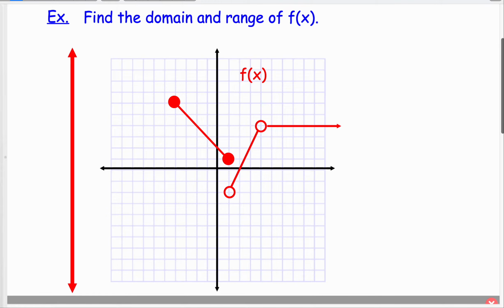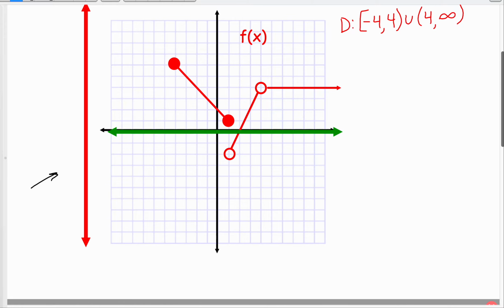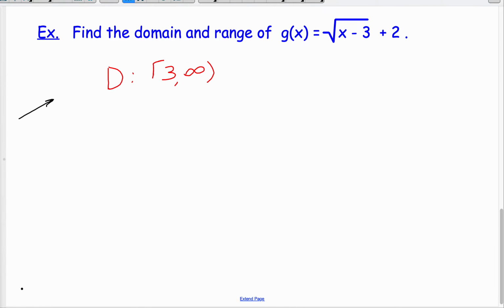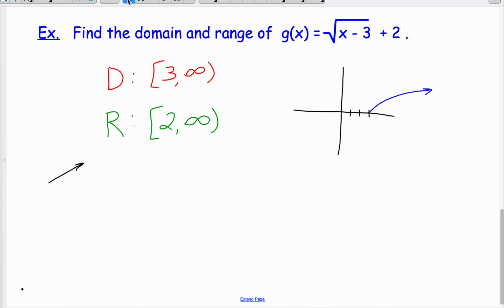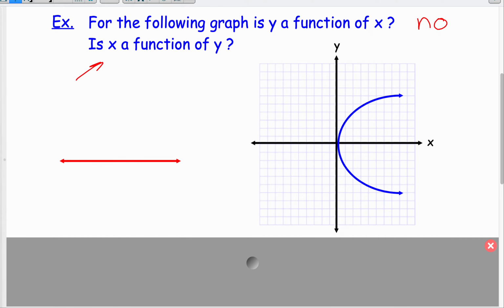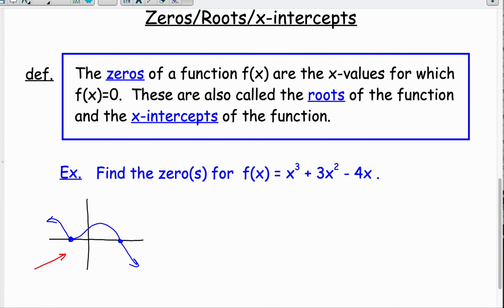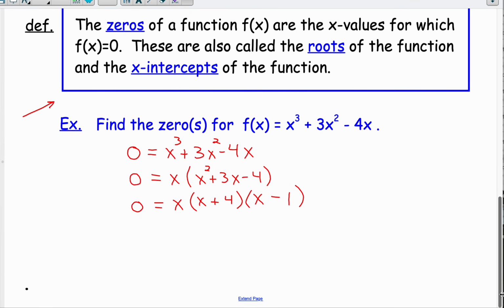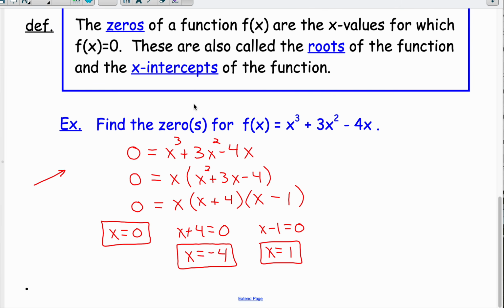AP Precalculus - unit 1 day 03 graphs of functions part 1